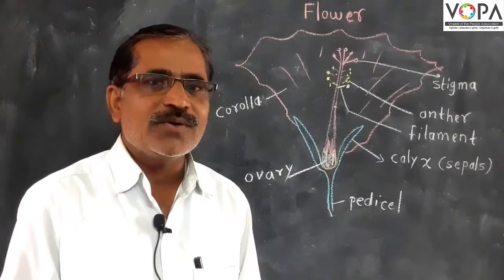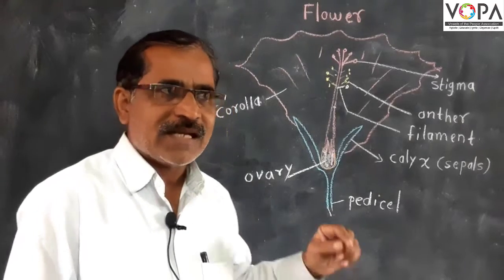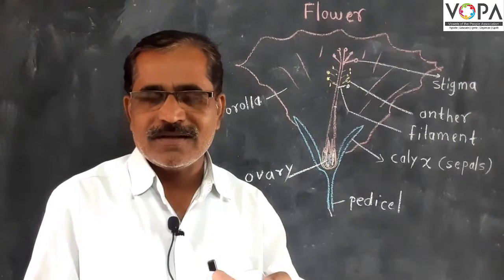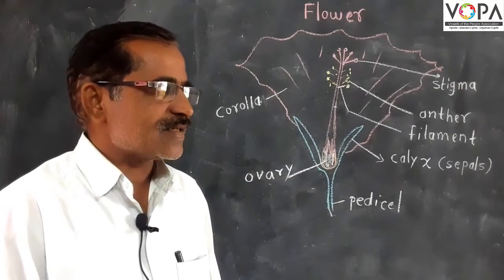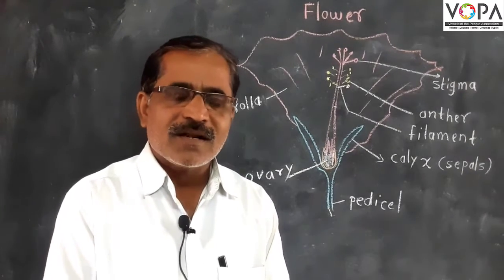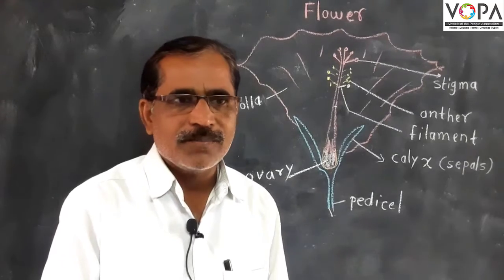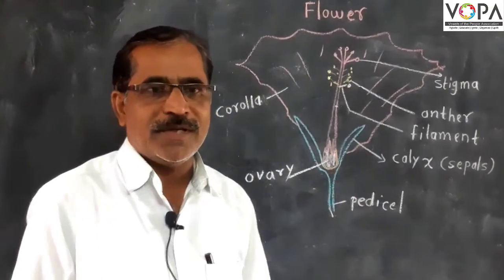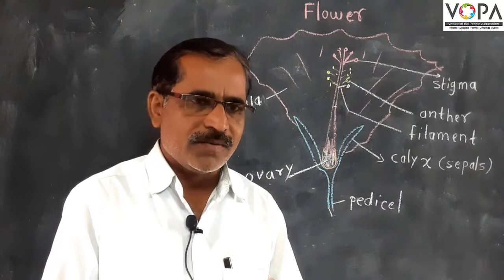7th | Science | Plant Structure | V4 | V-School